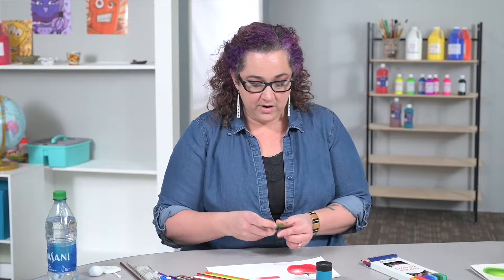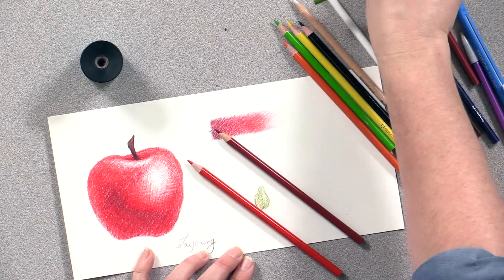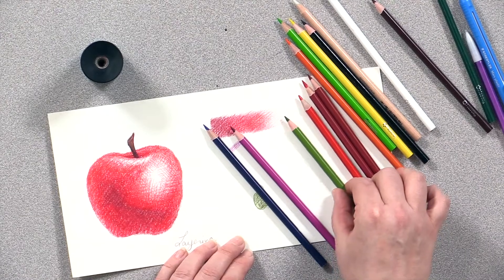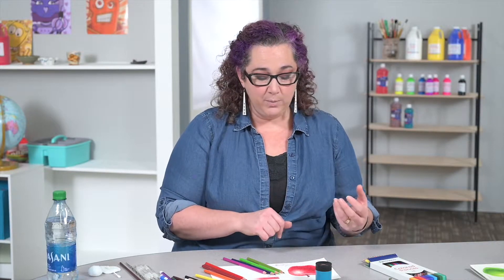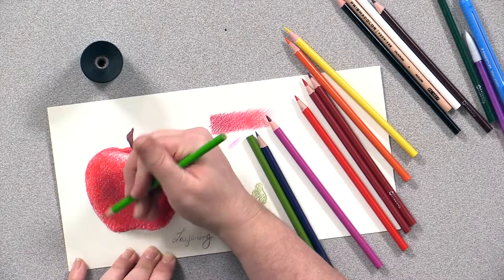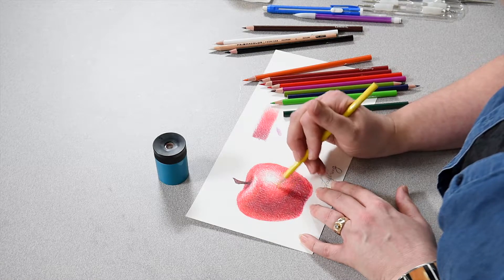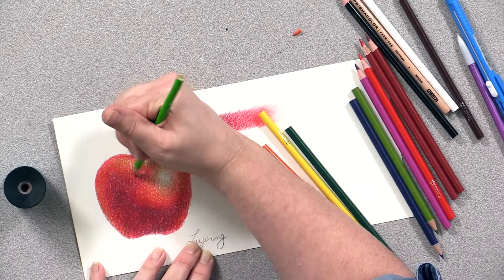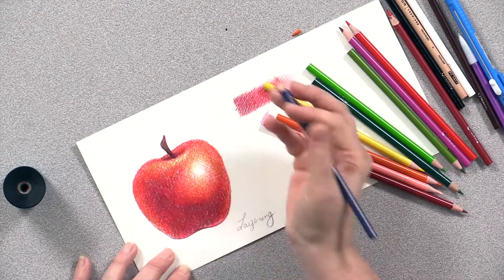Colored Pencil Techniques 3: Layering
Get more out of your colored pencils! In this video, artist and art educator Angie Szabo covers layering, a technique that builds vibrant, interesting, and realistic color.